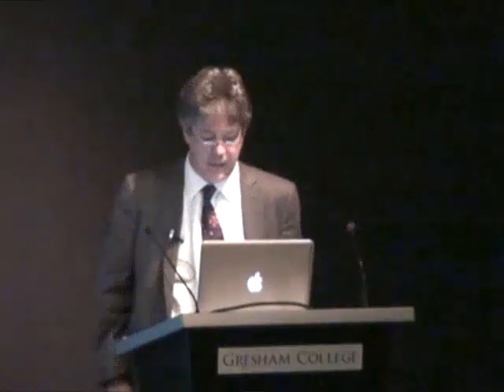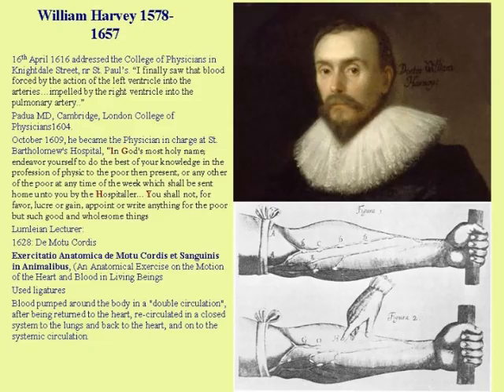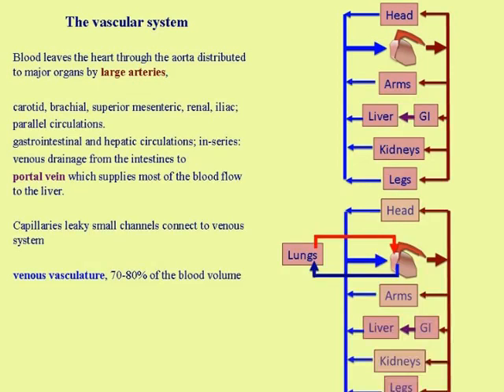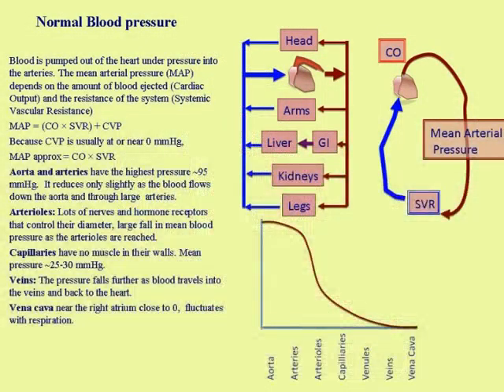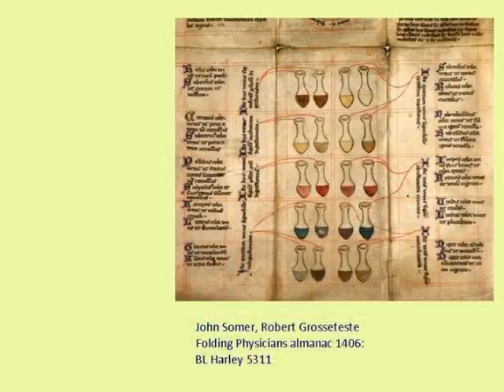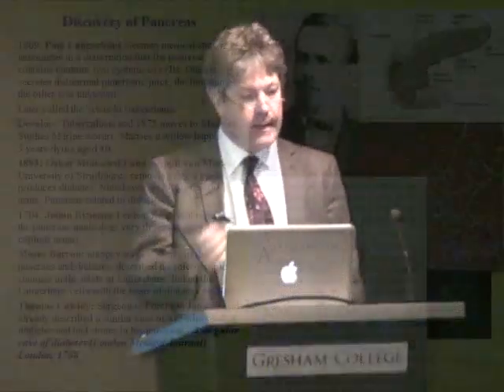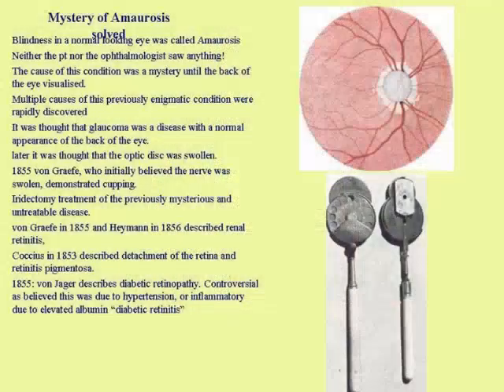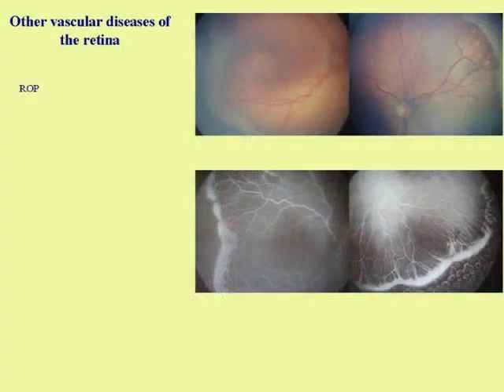Diabetes, Hypertension and Vascular Diseases of the Eye - Professor William Ayliffe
The transparent tissues of the eye allow light to reach the retina.  This highly metabolic tissue requires oxygen delivered by the blood vessels, which are damaged by disease.  Diabetic retinopathy is the commonest cause of blindness in the working-age population and in later life hypertension adds to this toll.  The eyes maybe the mirror of the soul, but they certainly are a window into our general health.  This lecture traces the story from the development of the ophthalmoscope to modern treatments.

Gresham College has been giving free public lectures since 1597.